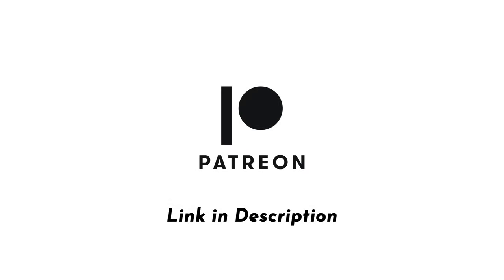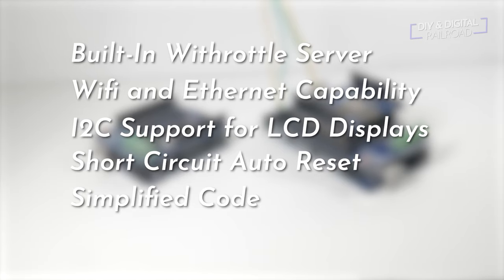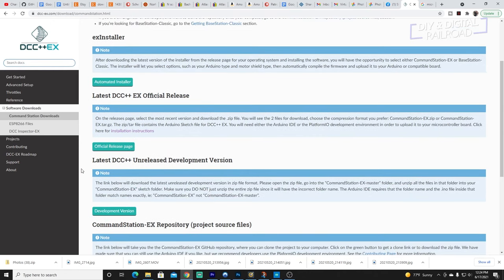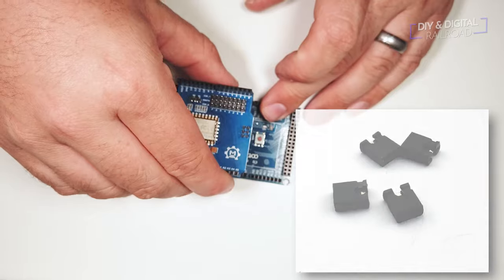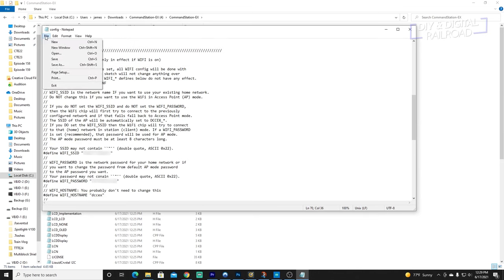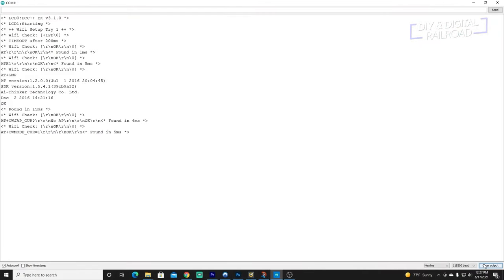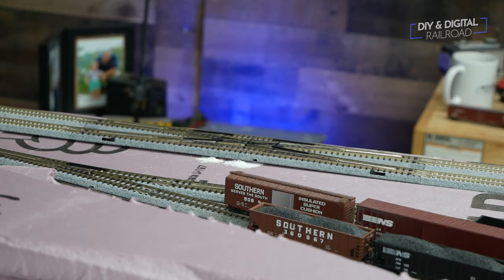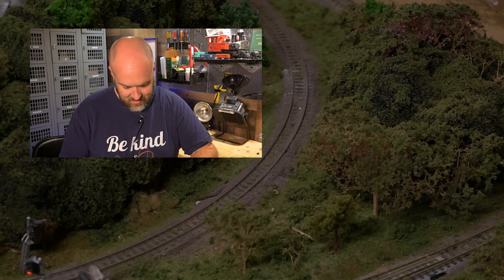DCC++EX: A Cheap DIY DCC System?!?! This is a Model Railroad Game Changer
Welcome back everybody!  Today is a tutorial that I have been researching and working on for many months.  DCC++EX!  This is a huge deal in my opinion and all the credit has to go to the guys who have made this possible.  My research into this consisted of understanding the construction and implementation process as well as making sure that you could too.  This is an amazing DIY system that I now have controlling 2 model railroads!

Parts

Arduinos
UNO

9V Power Supply (Arduino)

12V 5A Power Supply with adapter(Motorshield) Cut the VIN power trace before connecting or else you will fry your arduino.

Wifi Options
Makerfabs Wifi Shield (Best)

ESP-O1 Wifi Module

Wangtongze Wifi Shield

Extra wires to make it all work

Anycubic Photon

Anycubic Photon

Elegoo Mars

Camera Used